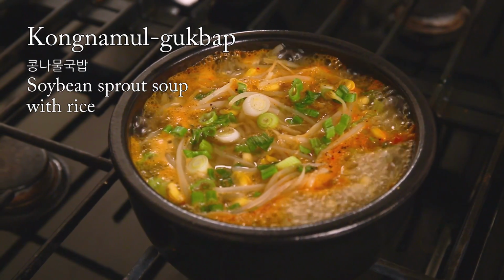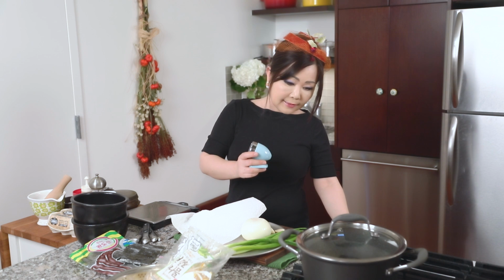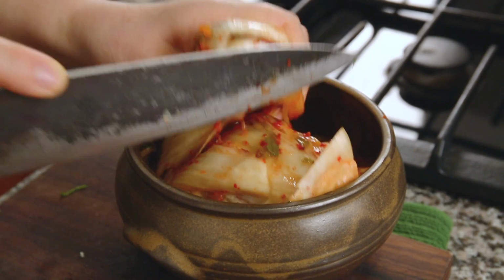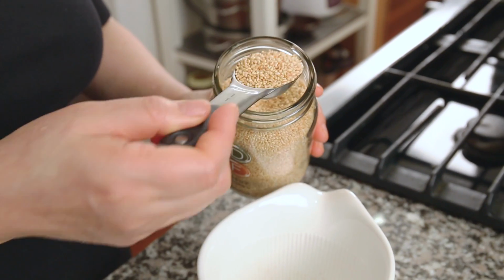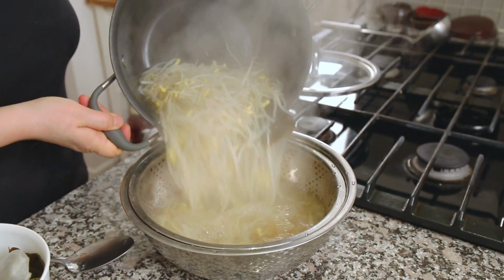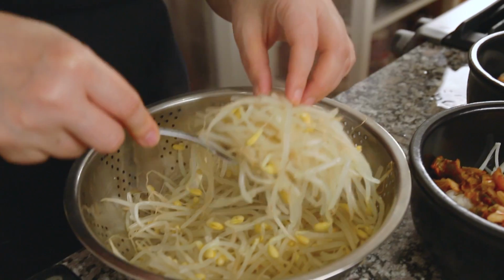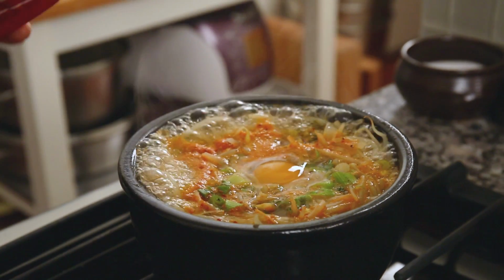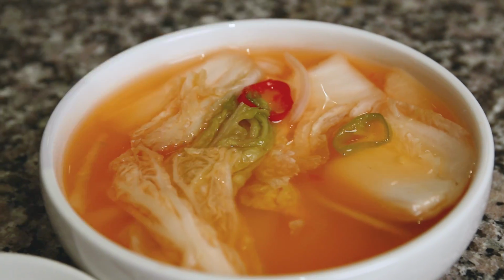Soybean sprout soup with rice (Kongnamul-gukbap: 콩나물국밥)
Kongnamul-gukbap is a popular 1 bowl meal well-loved by all Koreans. It’s delicious, savory soybean sprout soup with rice mixed right in. Full recipe

Help others by translating the English caption of this video into your own language: